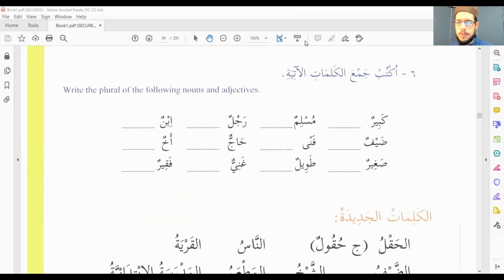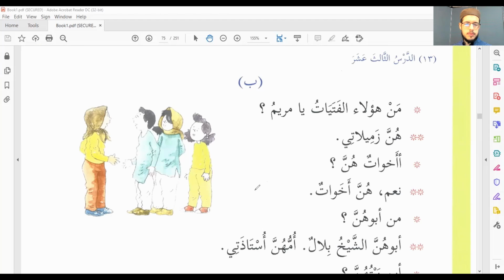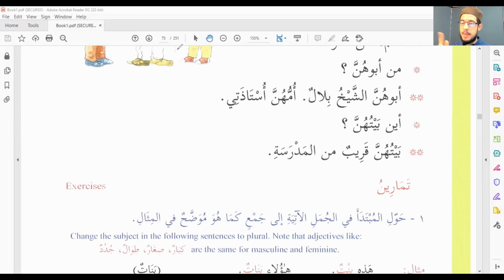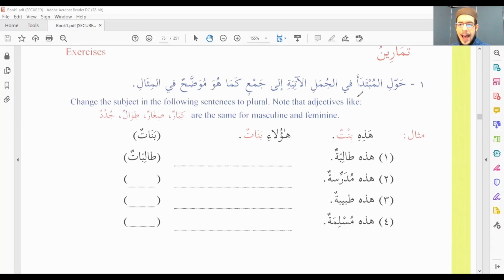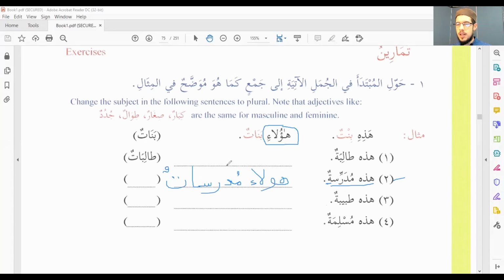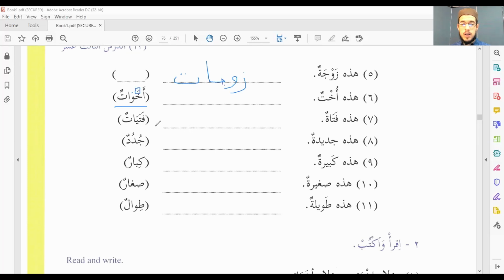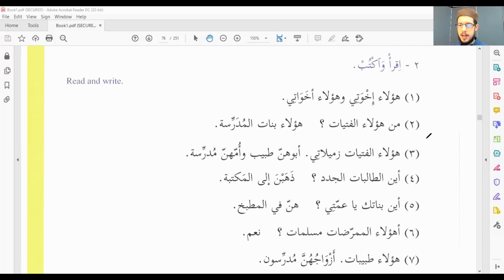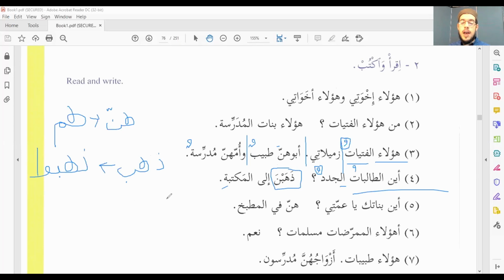Beginning Classical Arabic (Lesson 56)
Plural Feminine forms for nouns and verbs